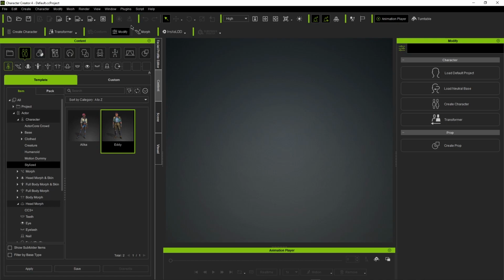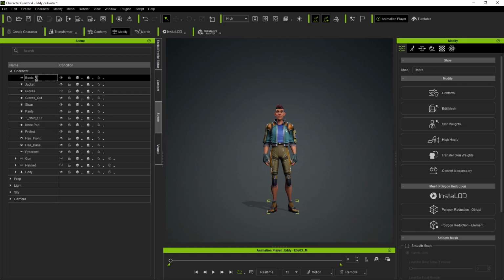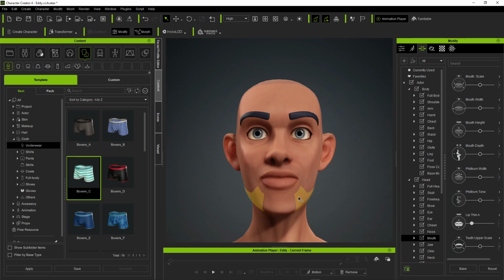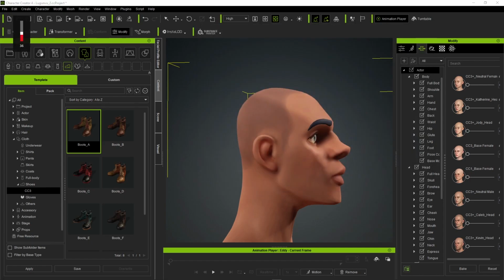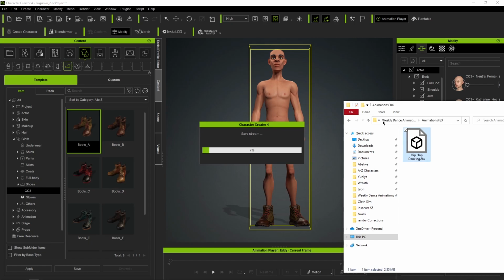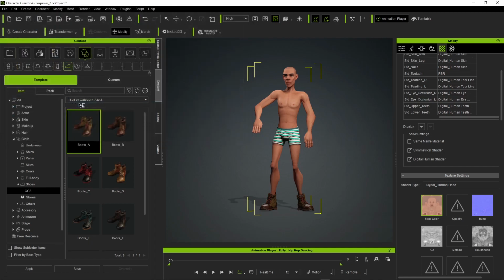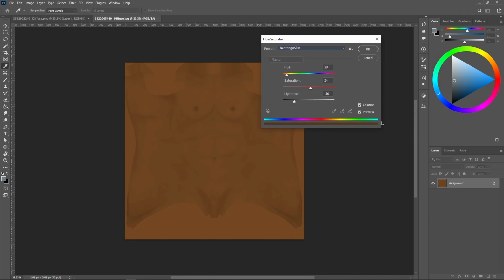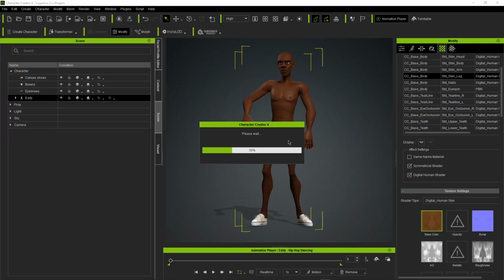How to Create a stylised Character & Animation Using CC4 | Blender 3.2 | Marvelous Designer & Mixamo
Create a Character & Animation Using Character Creator 4 | Blender 3.2 | Marvelous Designer & Mixamo Part 1. In this video,I show how I created this character and animating using mixamo, character creator 4 and marvelous designer 11. Enjoy and sub please